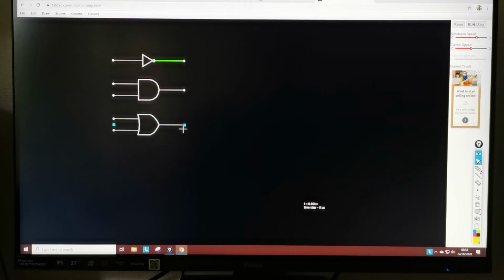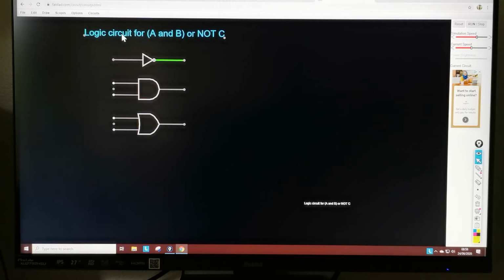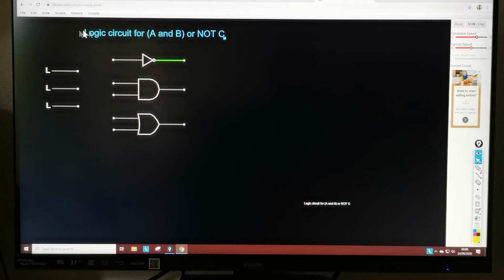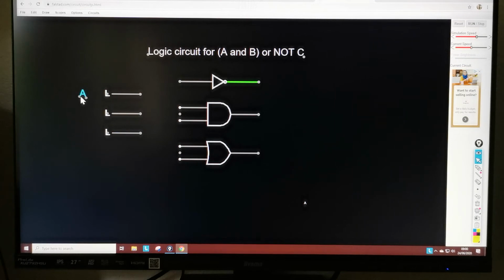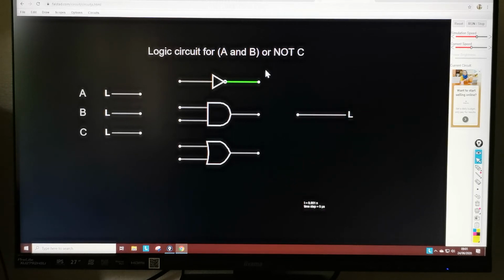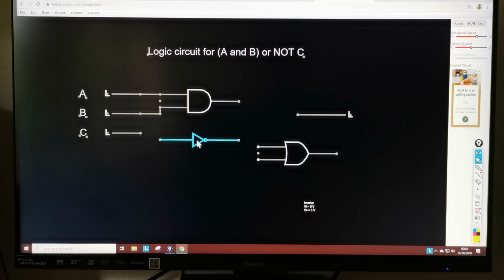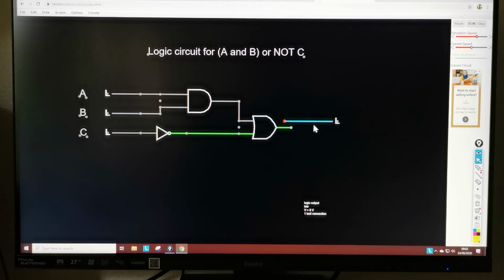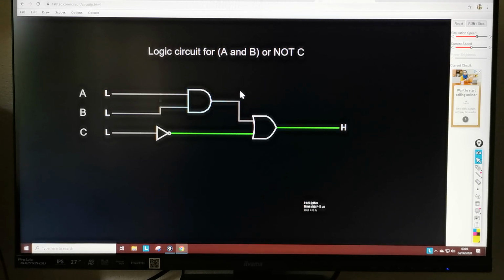Intro to Falstad #2